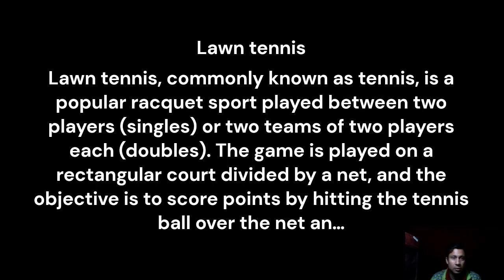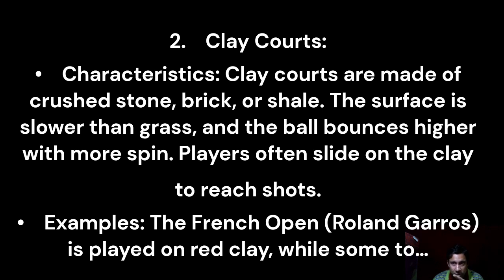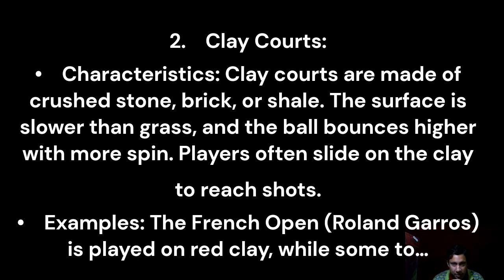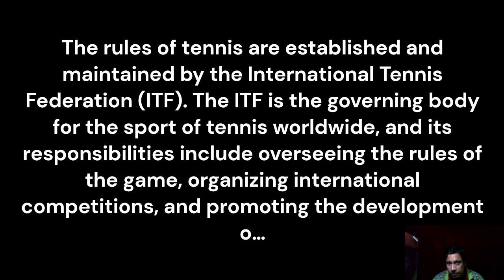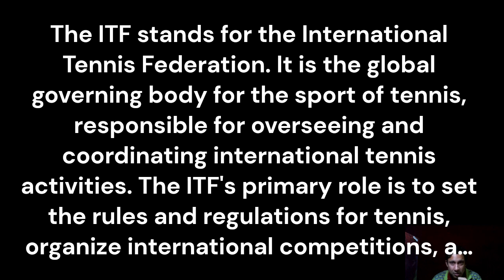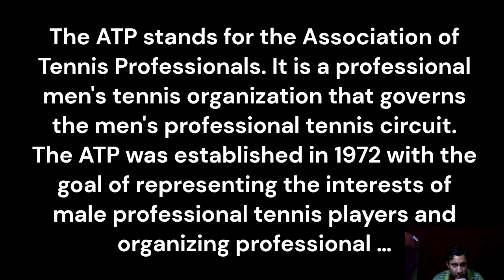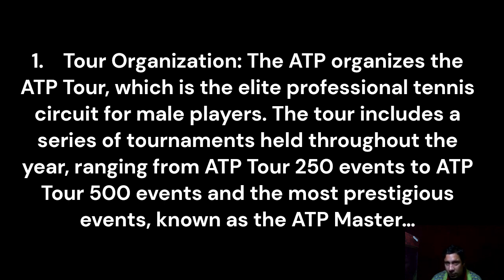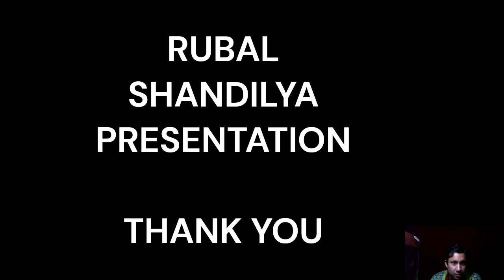LAWN TENNIS- EVERYTHING ABOUT LAWN TENNIS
This video is about how to become best player of Lawn Tennis